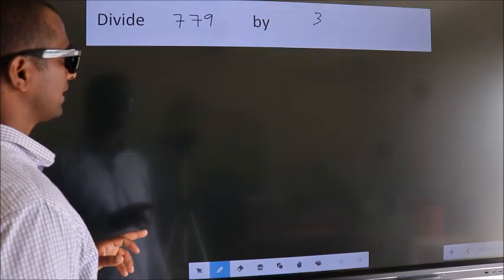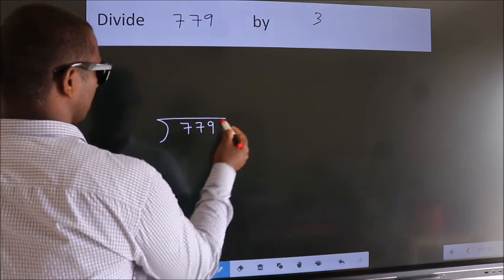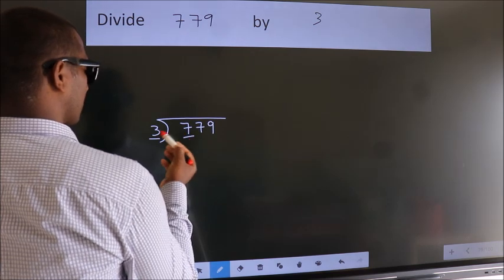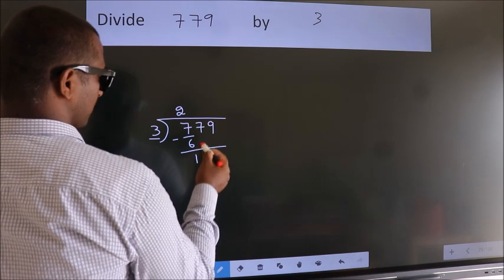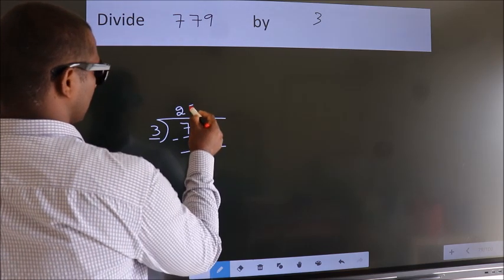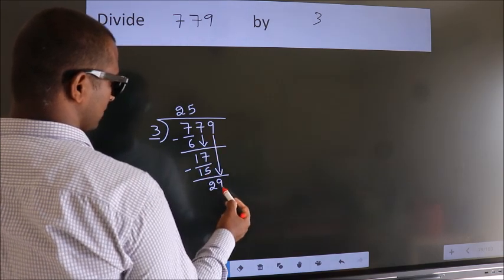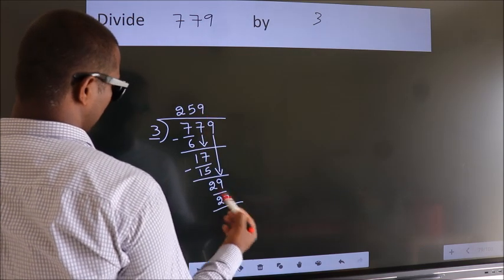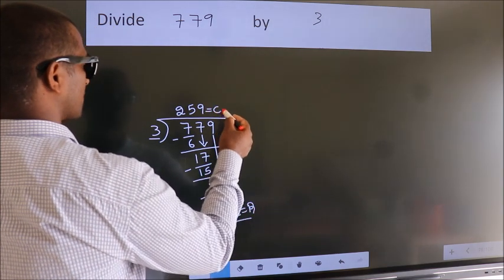Divide 779 by 3